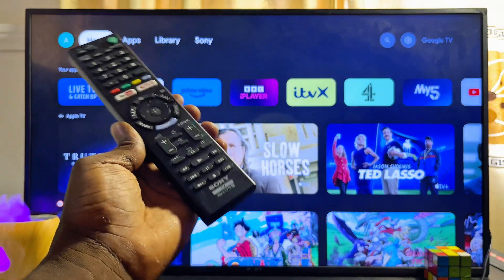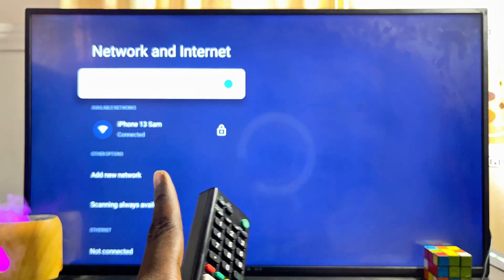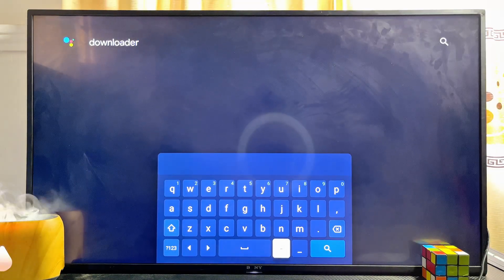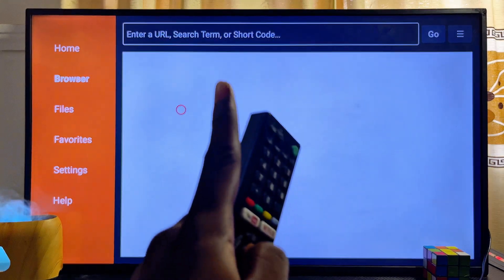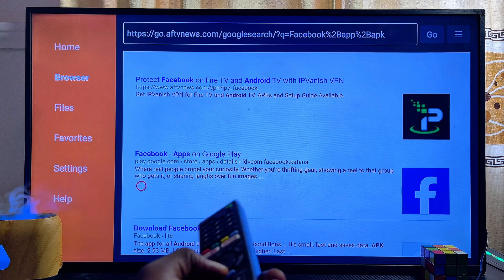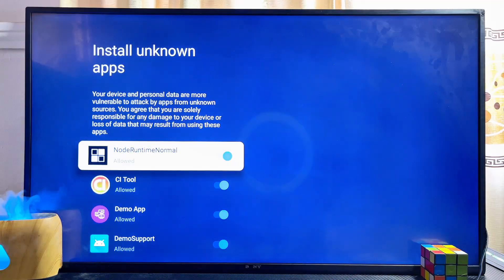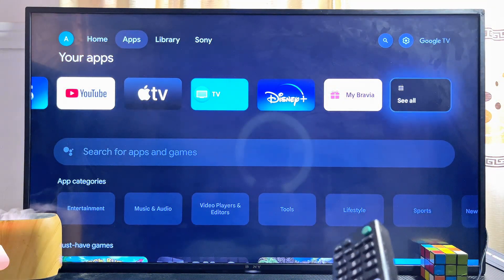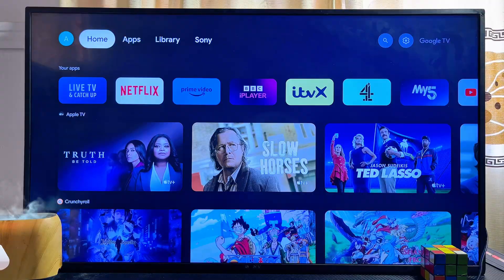Sony Smart TV: How to Install Third Party App APK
In this video, I’ll show you how to download and install third-party app APKs on your Sony Smart TV, even if they’re not available on the Google Play Store or the TV’s app store. Whether you're using a Sony Android TV or a Sony Google TV, this step-by-step tutorial will guide you through the entire process. I’ll show you how to enable the "Allow apps from unknown sources" option on your Sony TV, which is essential for installing apps outside of the Play Store. Then, I’ll walk you through using the Downloader app to download any third-party app APK from the internet and install it on your Sony Smart TV safely and efficiently.